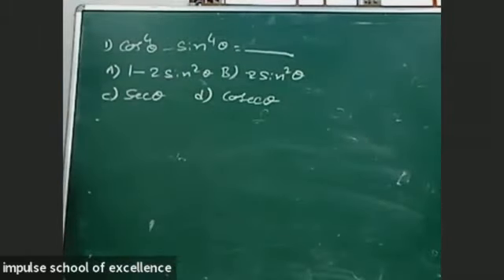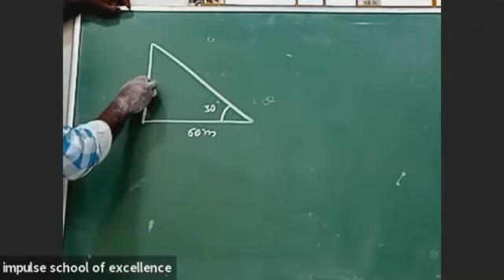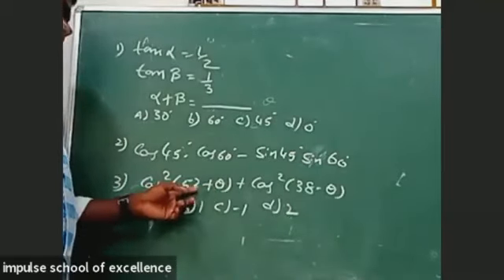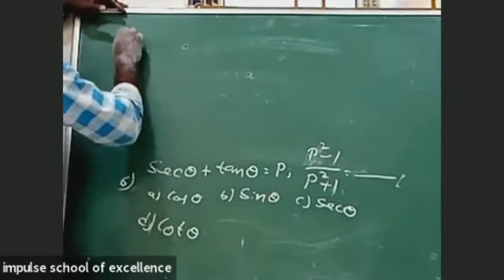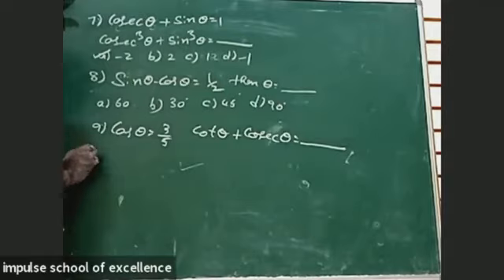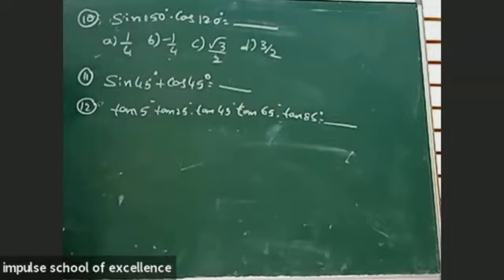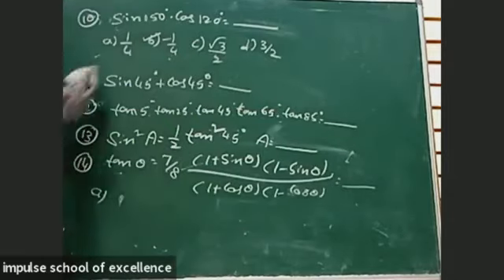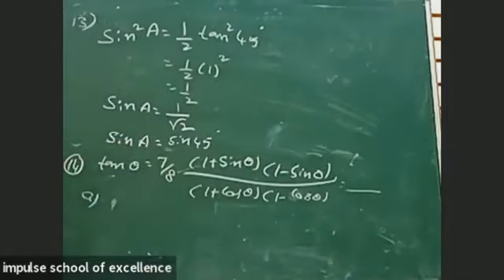APIIITCET2021| RGUKTCET2021| Mathematics Trigonometry Important Problems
APIIITCET2021| RGUKTCET2021| Mathematics  Trigonometry Important Problems@bhaskarphotonacademy
Free IIIT RGUKT Coaching Link-10 link to join my WhatsApp group:
IIIT CET Tests &  Model Papers are available , interested people can fill this form